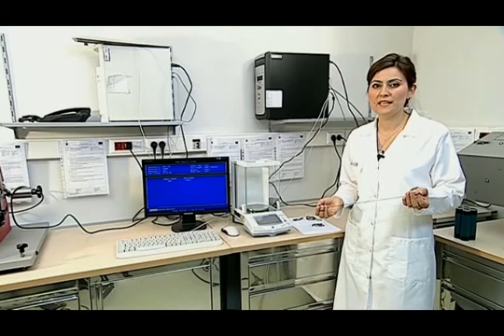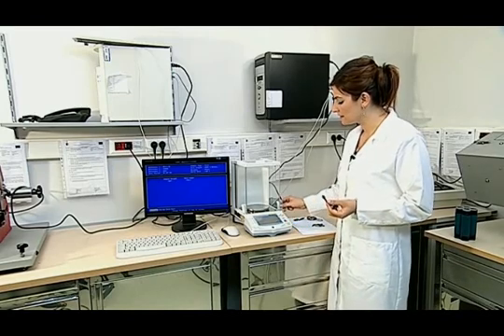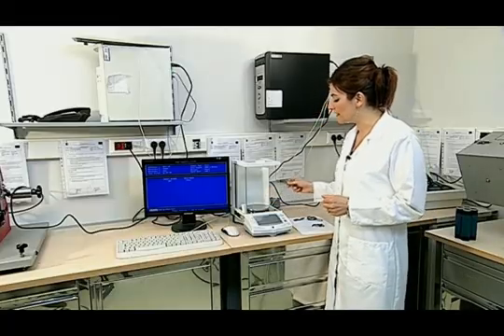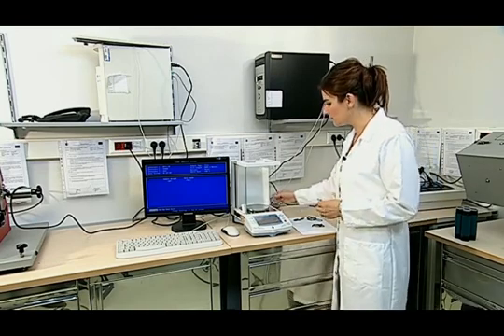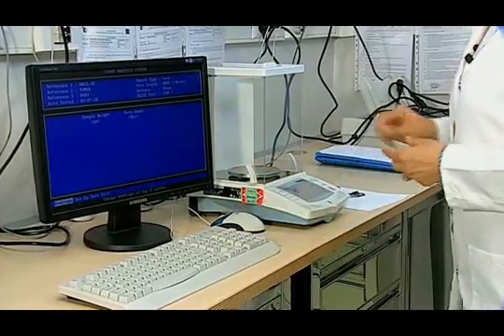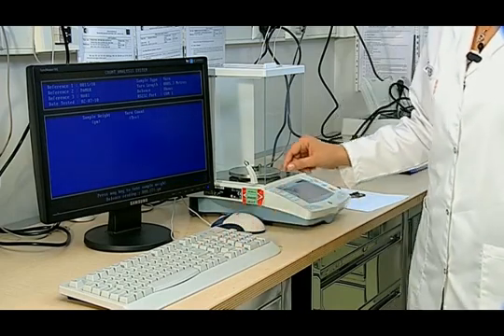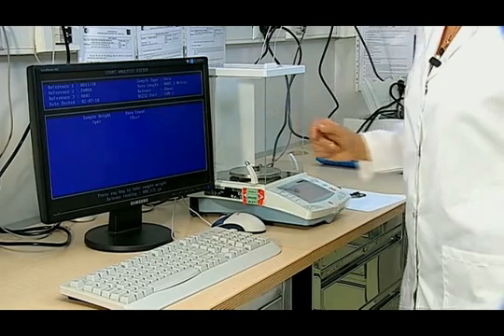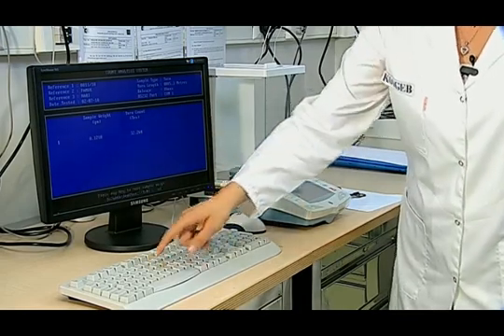E10 Determination Of Yarn Number Of Specimen Extracted From Fabric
Determination Of Yarn Number Of Specimen Extracted From Fabric E212